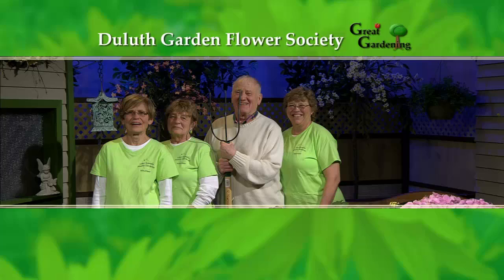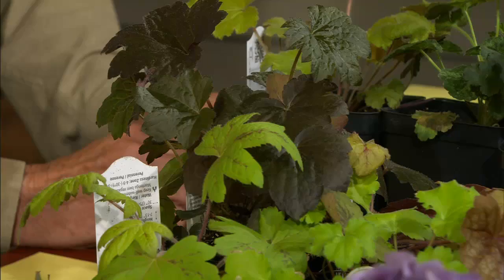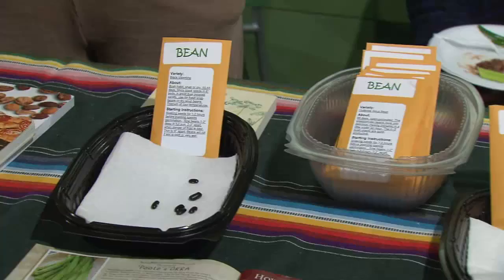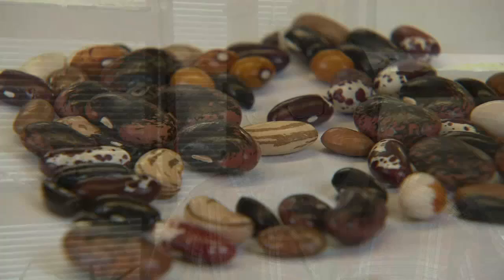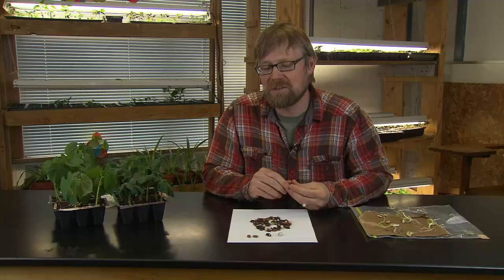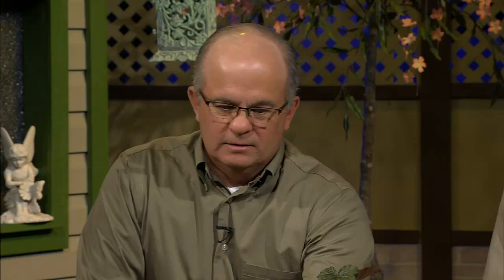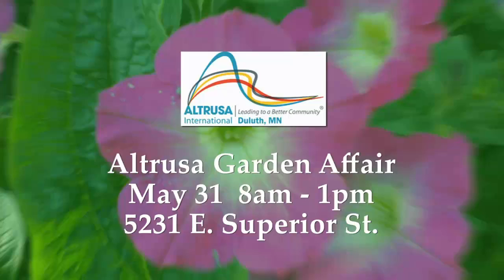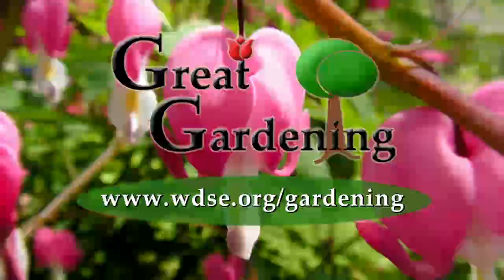Great Gardening - You Don't Know Beans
The Vegetable of the Year. A community of growers works each year to encourage healthier eating and living.  This season they've chosen the bean as the vegetable of the year. And we tour a garden in Hibbing where the eye and design style of the gardener really shows through.